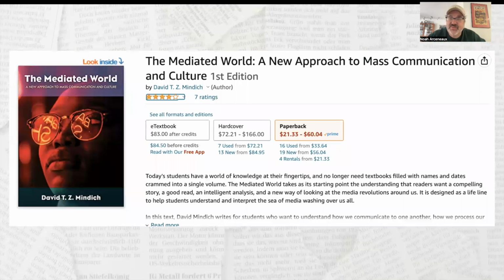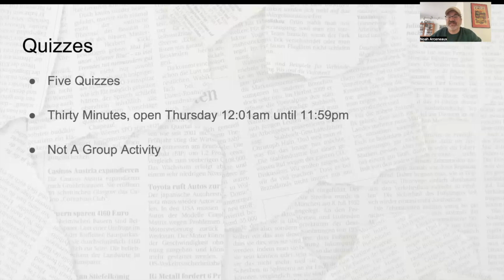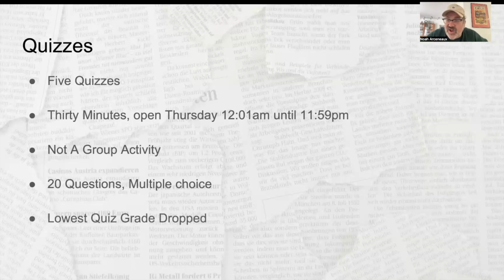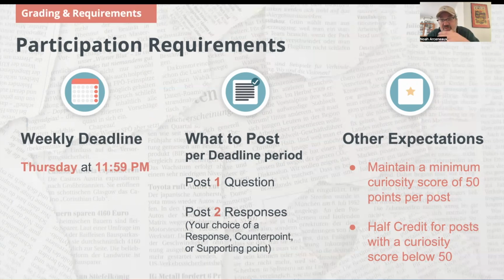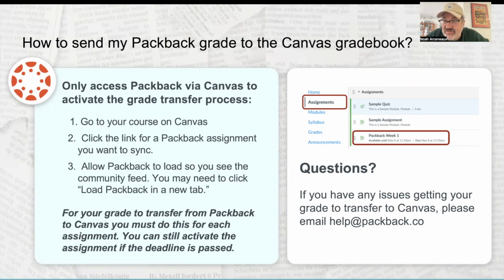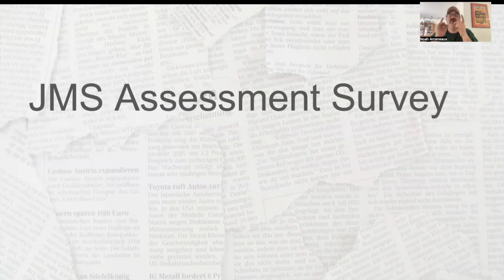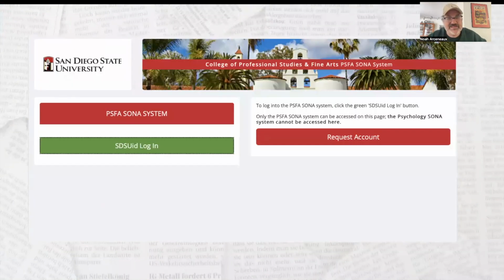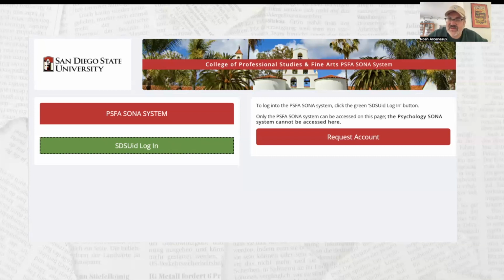JMS 200 Spr2023 Syllabus Quiz